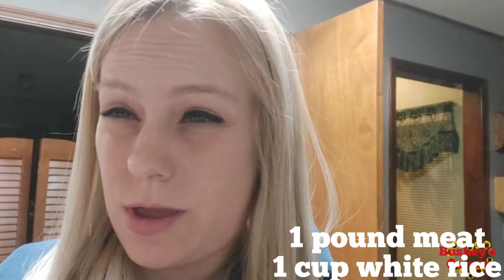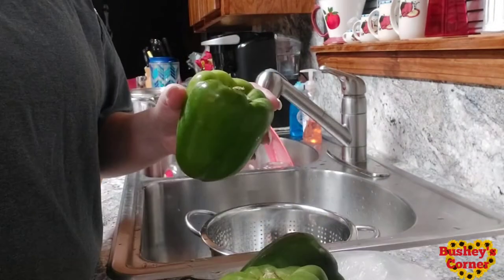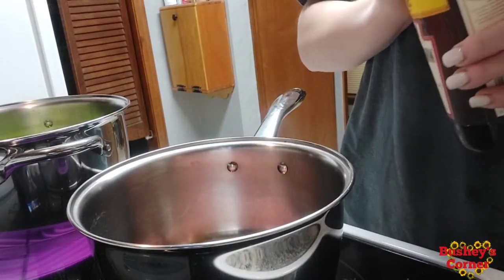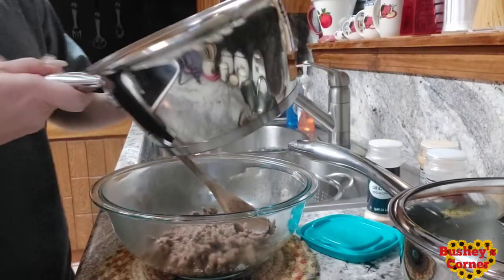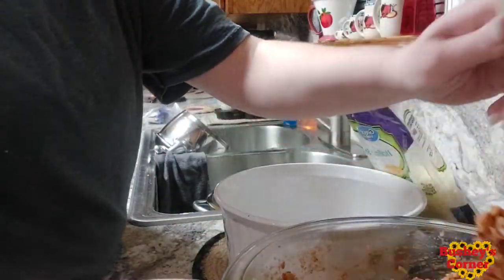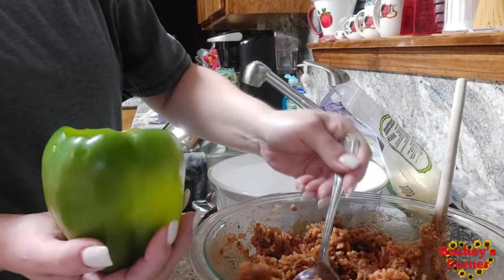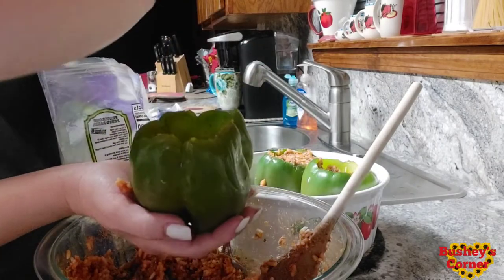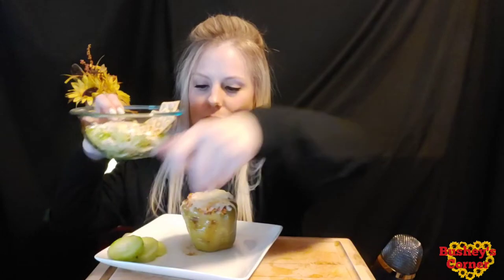Stuff Bell Pepper's Mukbang🫑🤗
Hello everyone! Thank you for coming to break bread with me! Today I made us some Stuff Bell Pepper's! These are quick and easy to make as well. That's all I have for you today. Thank you all again. Drink your water, It's good for you! Have a blessed day

What you need:

1 Pound ground beef
1 Cup white rice
1 Bag Cheese (Your choice)
4 Bell Peppers
I eye ball the spaghetti sauce, but you need just enough to make the stuff moist but not extremely to much if that makes sense🤔

Clean and cook/steam your peppers for about 6 minutes.

Cook everything, The rice and your meat. Season your meat the way you want to.

Add the sauce of your choice but not to much as you saw in the video.

Mix it all together.

Grab your pepper and start to build.

Meat, Alil cheese, Meat

Repeat until your pepper is full.

Grab the pan of your choice.

Cover cook for 35 mins on 400 degrees.

After that top with Cheese and stick back in the oven for 10min

DONE

@Bushey's Corner🌻
  I got locked out of this account. If you would still like to see my work.

ALSO: I do still have my Tik Tok up. **Busheyscorner710
But I don't have access to the account.

$Bushey710

31161 Edmond, OK 73003